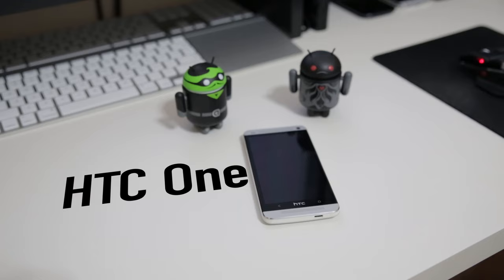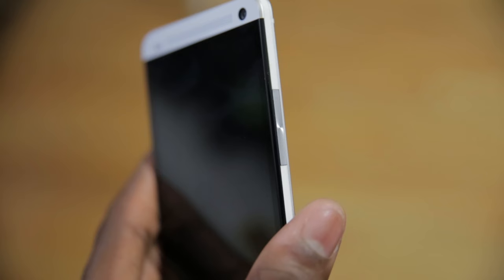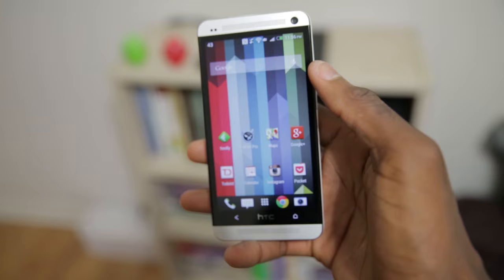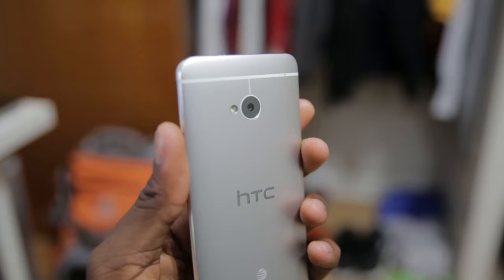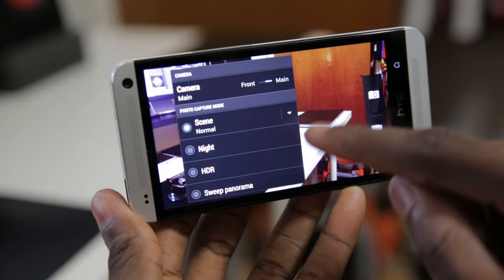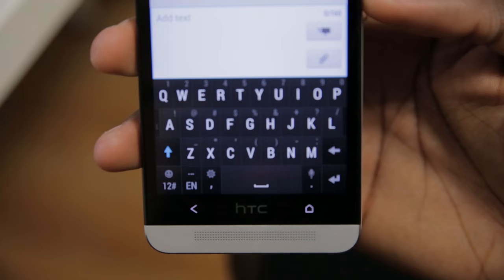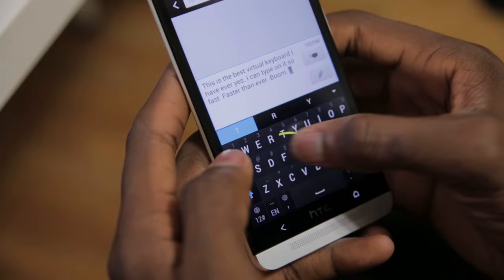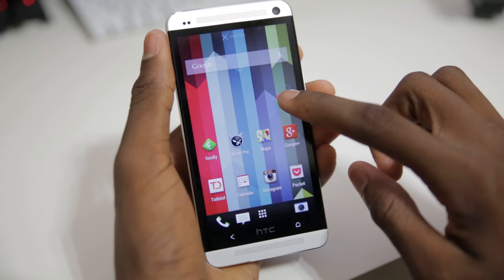HTC One Review!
HTC's biggest flagship of 2013 is finally here. Thumbs up!

The HTC One